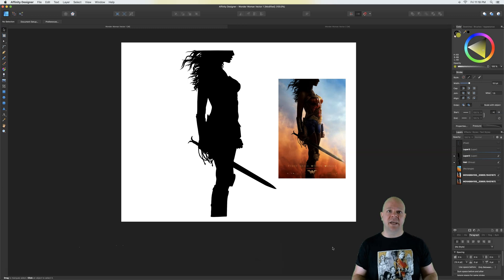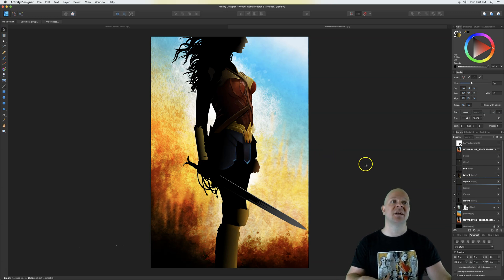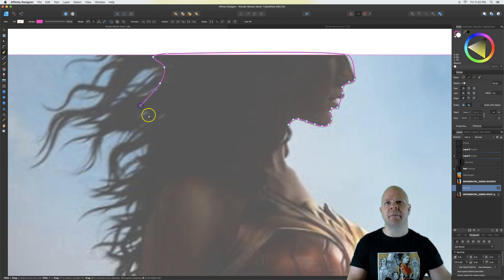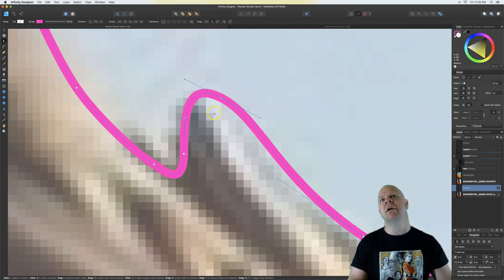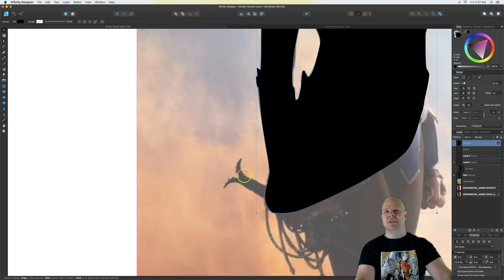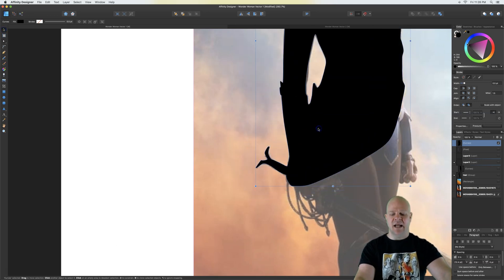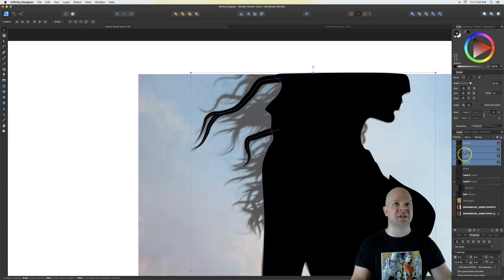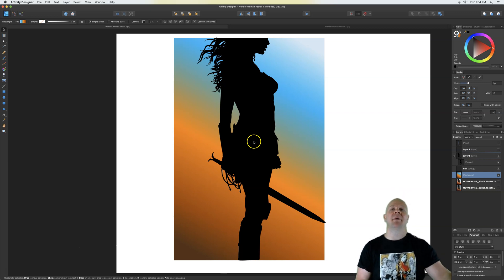Complicated Vector Silhouettes made easy in Affinity Designer.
In this video we outline a vector silhouette in Affinity Designer. I'll show you how to combine and subtract different objects to create a solid one piece vector outline.